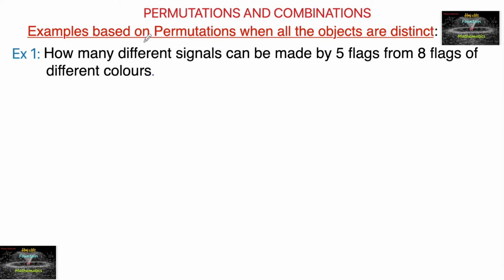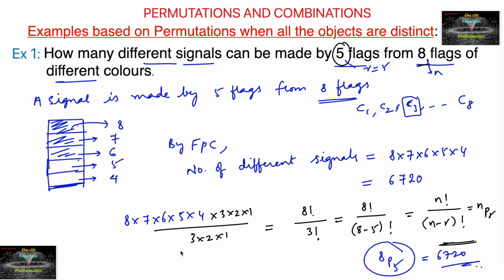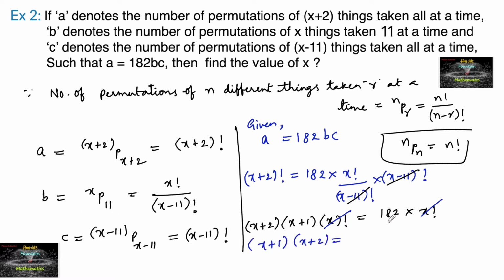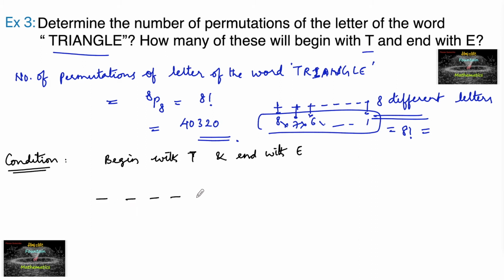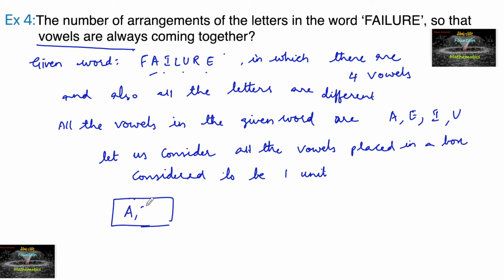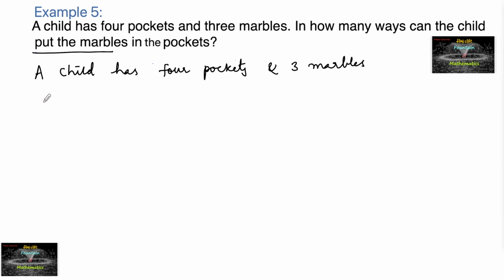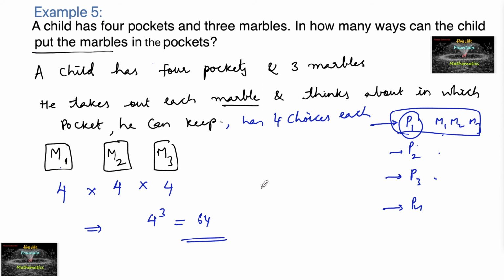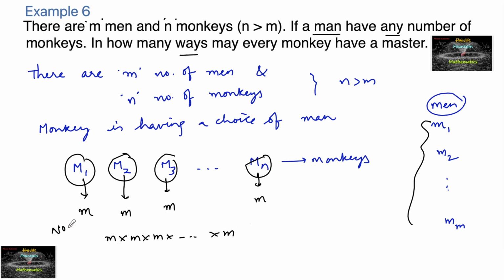Permutations and Combinations part 4b|Permutations when all the objects are distinct|CPT|NCERT|CBSE